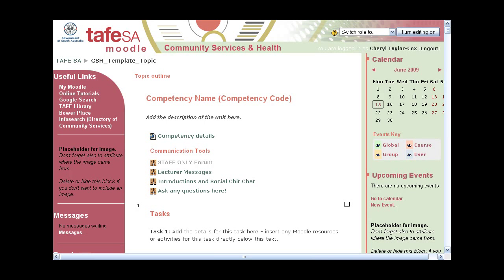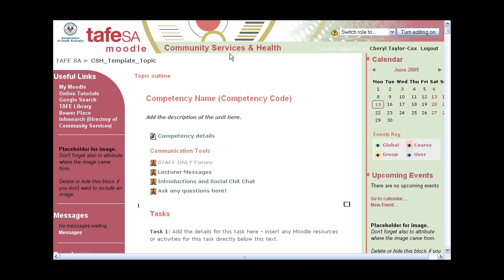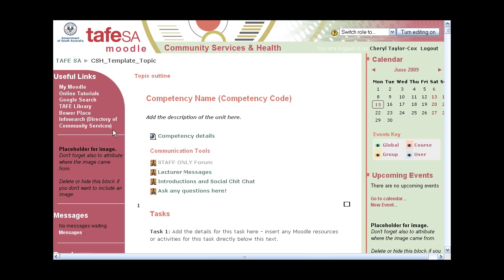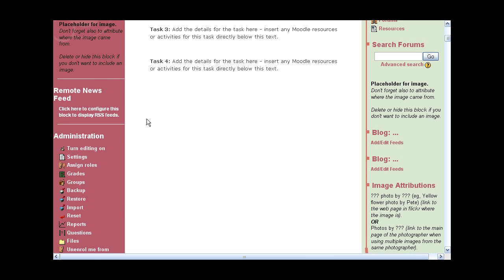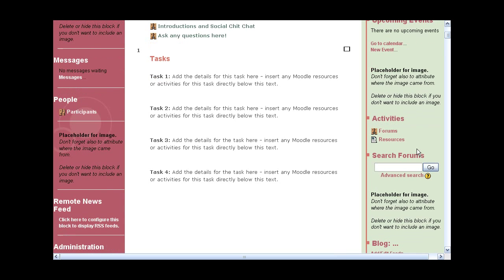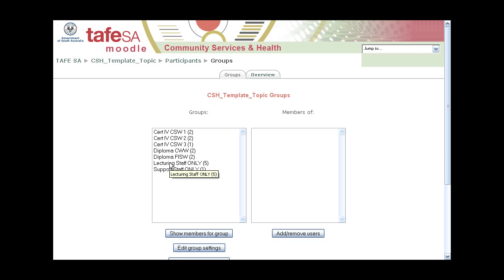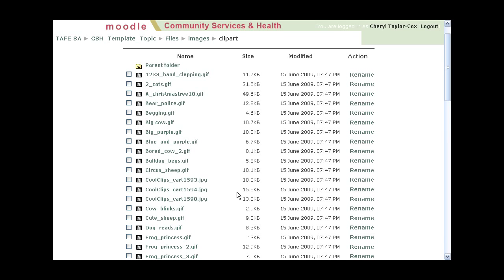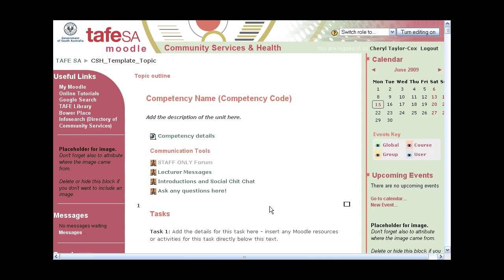Creating a Template in Moodle 1.9 - Part 1 of 5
This 5 part series of videos goes through how you can set up a template (course shell) in Moodle 1.9.  It includes choosing appropriate blocks, including placeholders for images and setting up a file structure behind the scenes.